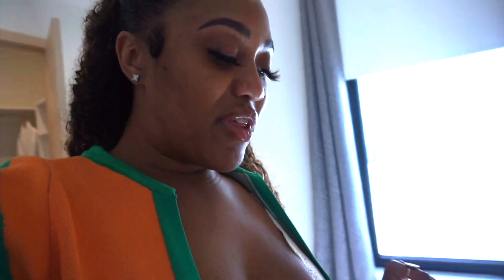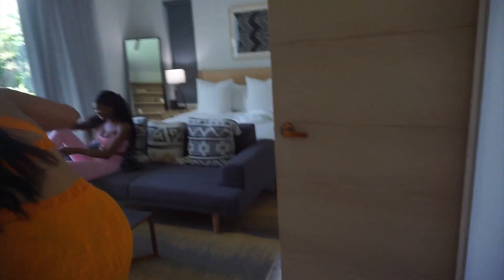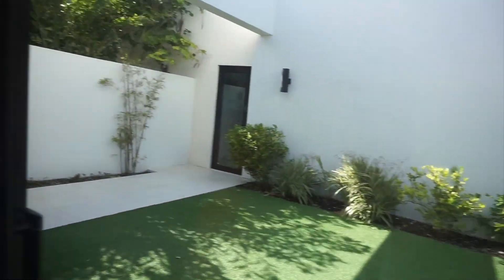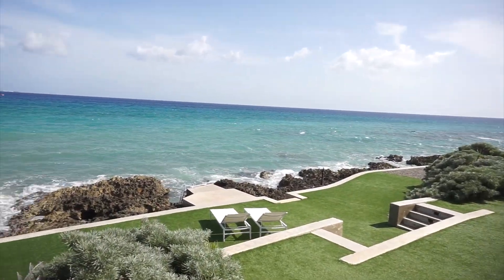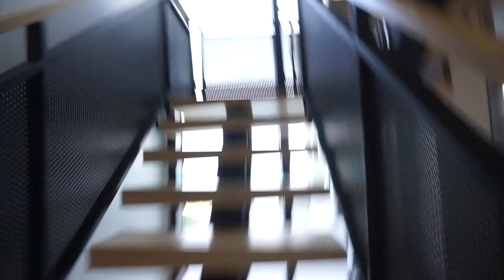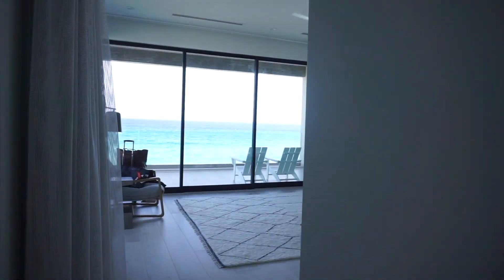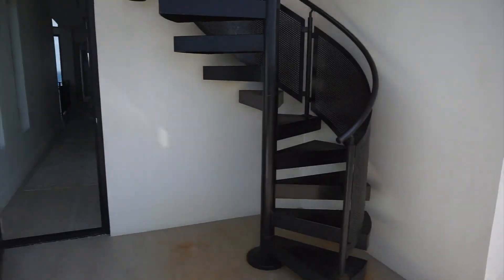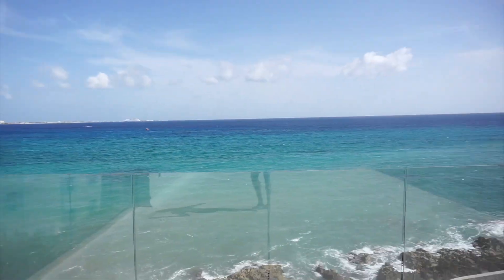Shoutout 5 Star Stays: Oceanfront Villa Tour in George Town, Cayman Islands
Oceanfront Villa Tour in George Town, Cayman Islands

A barrier reef-protected beach spanning of white sand is framed perfectly out the floor to ceiling folding doors that open the home to an oceanfront patio featuring an outdoor kitchen, sunken fireplace, unique infinity perimeter pool and hot tub. This area is complete with outdoor seating, tropical landscaping and lighting, and direct access to your private concrete dock. Living an island lifestyle where the line between indoor luxury and outdoor entertainment is blurred can be found at Stepping Stone. From active outdoor activities on the beach to formal dinner at night and a movie before bed, this Grand Cayman property offers unique detail, high end technology and quality design elements all from a quiet and tranquil island location in East End.

4 Bedroom
5 Bathrooms
Infinity Pool
Private Dock to Ocean
1 Balcony
Rooftop Deck

If you are interested in a 1 on 1 tutorial on how to set up and succeed on any Affiliate Marketing Program for a website or social media platform, book a coaching session here today !

📍 Location: New York/Atlanta
💼 Job: Social Media Manager
🔎 Niche: Black Girl Luxur

Chelsea Alana